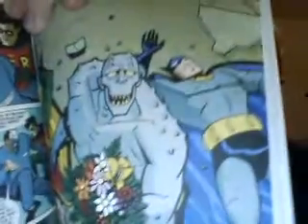Nick Lenz's Comic Corner Classics Non Classics Episode 787 Doubleshot 681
Batman & Robin Adventure Vol. 3
Batman: The Dark Knight Detective Vol. 1